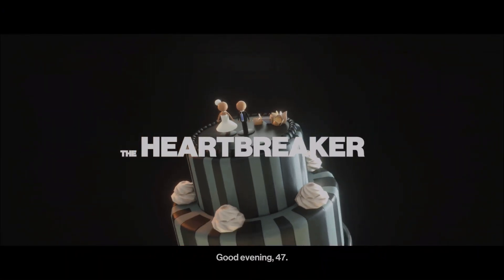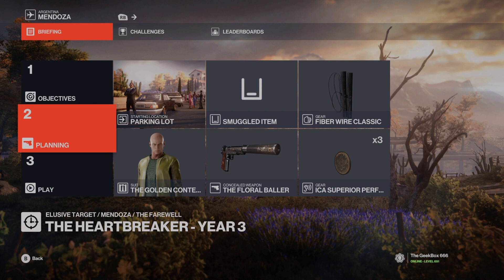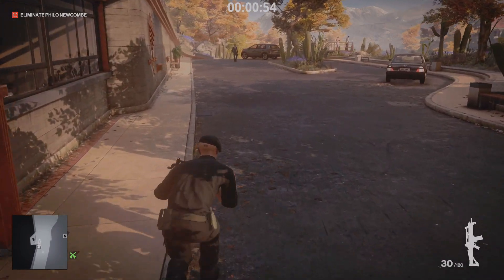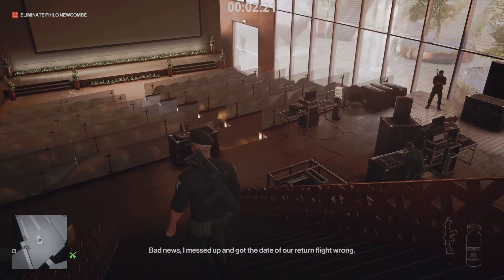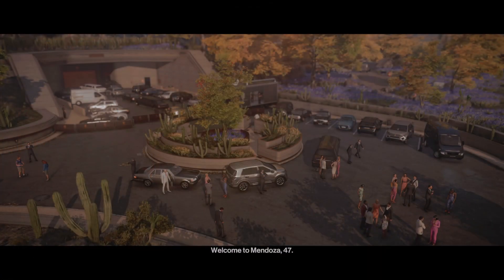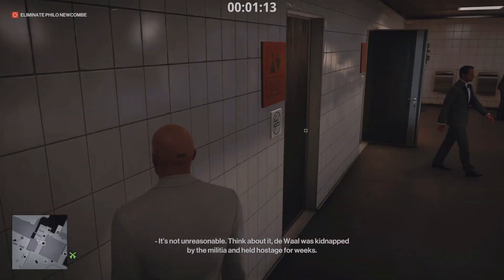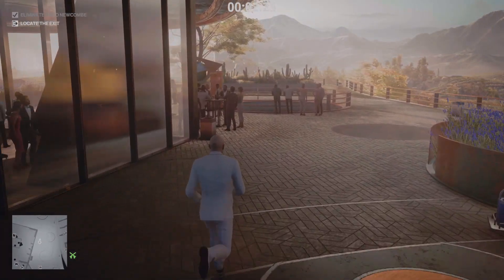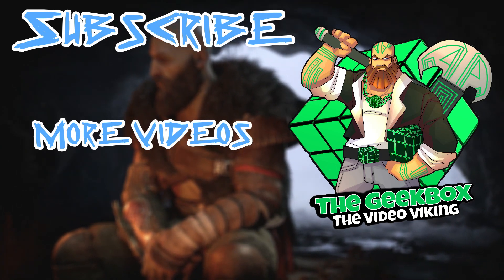The Heartbreaker Year 3 - Hitman 3 Elusive Target - S.A! - Default Loadout and Emetic Mine Trick!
The Heartbreaker Year 3 - Hitman 3 Elusive Target - S.A
Default Loadout and Emetic Mine Trick!

The start of Year 3 Elusive Targets is here! Starting in Mendoza with the Heartbreaker. A simple guide for new players and expereinced players to get Silent Assassin!